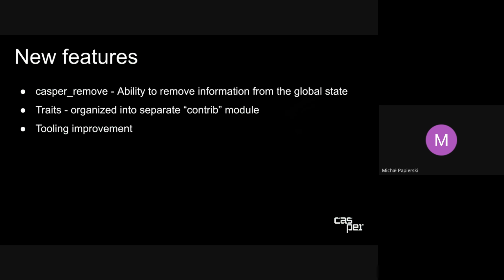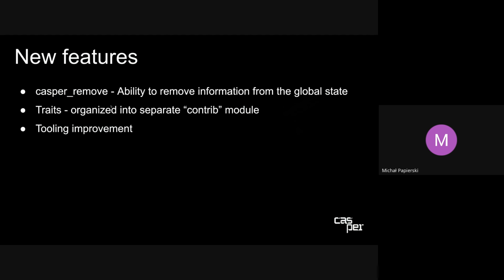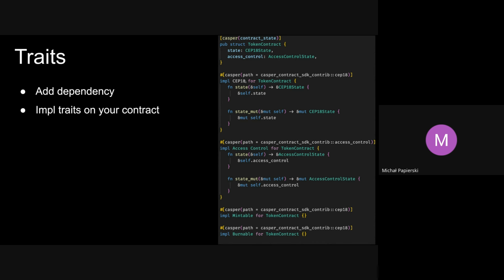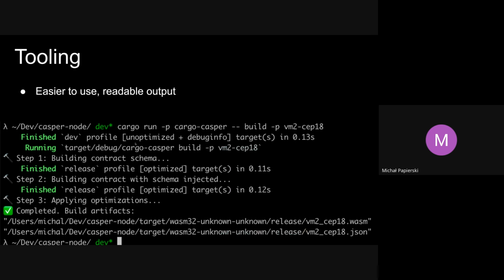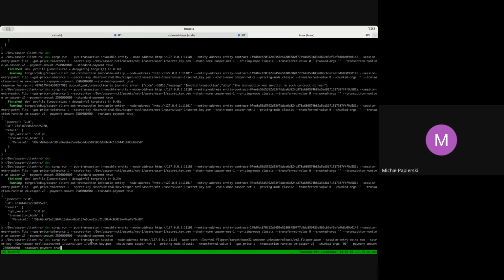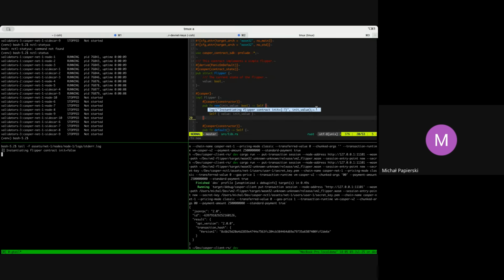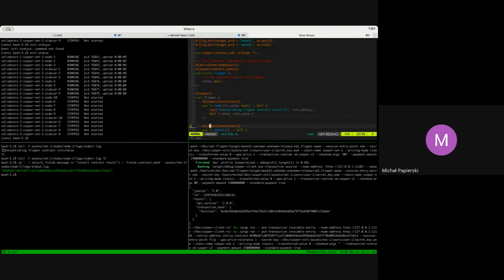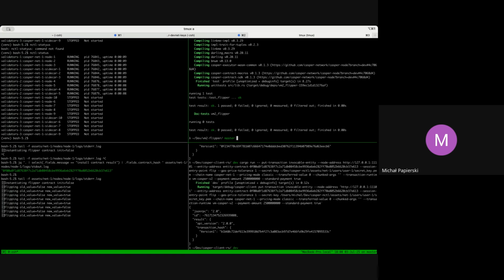Casper Network Execution Engine Monthly Update - July 2025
Curious about what’s new with Casper’s execution engine? In this update, we go through big changes coming with VM2, including smoother dev tooling, a new casper_remove function, and how the new system works alongside VM1. If you’re building on Casper or thinking about upgrading existing contracts, this call is packed with insights on what’s changing under the hood and what it means for developers moving forward.